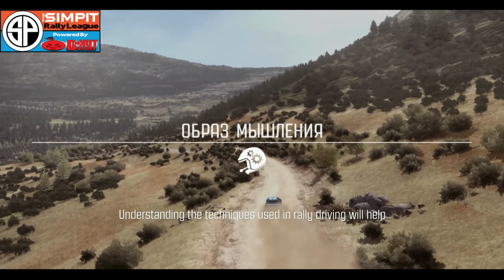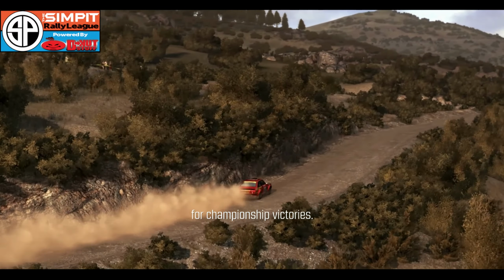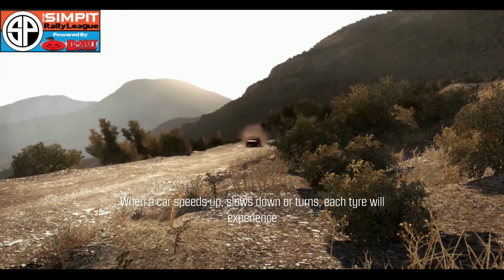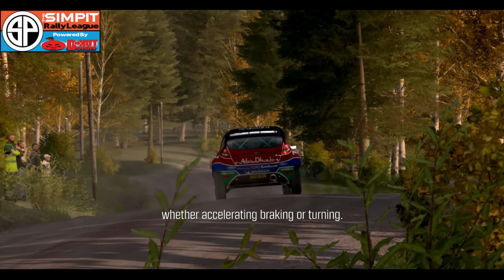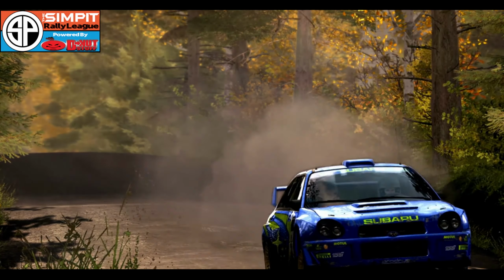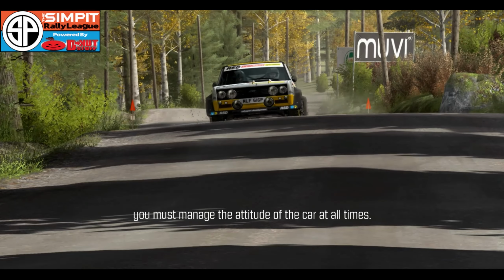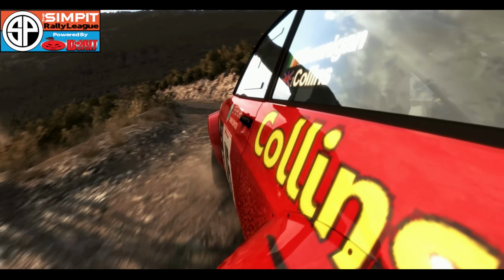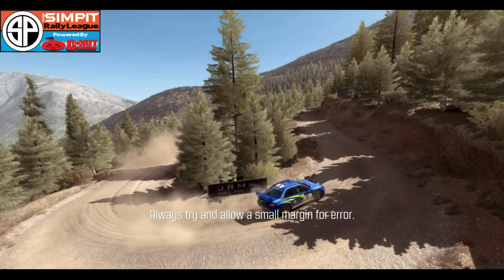Basic Principles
For more sim racing news and shows please visit our more sim racing news and shows please visit our